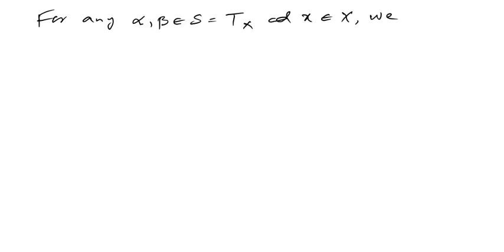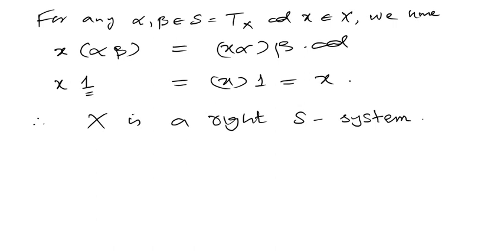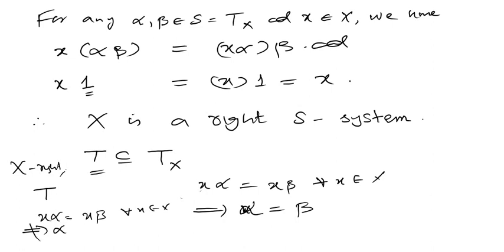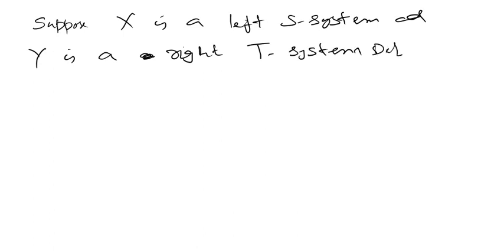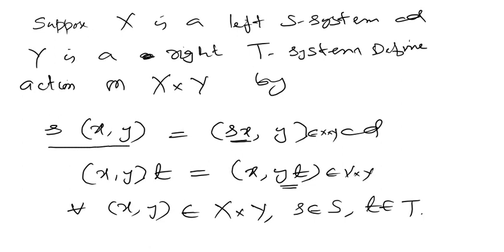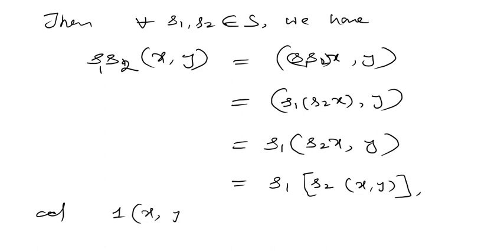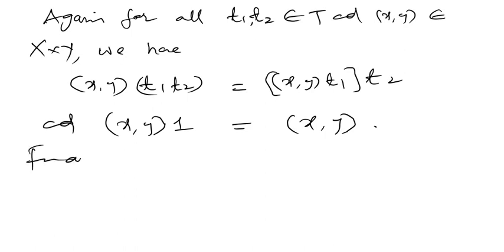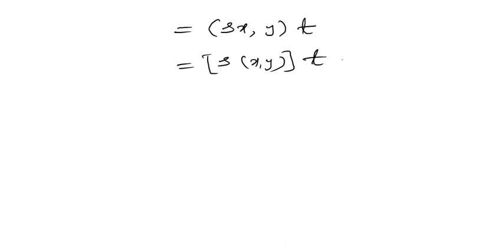Lec 67 Theory of Semigroups